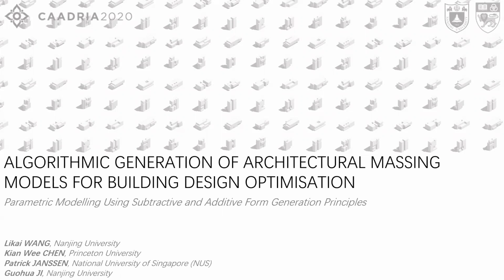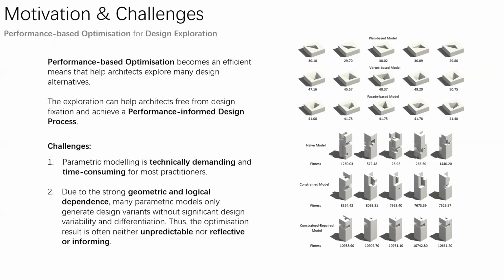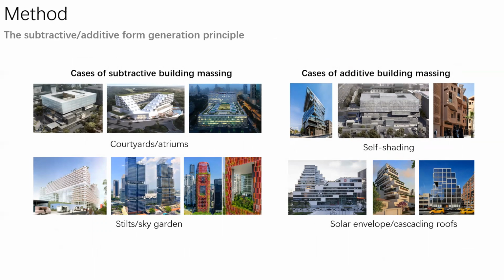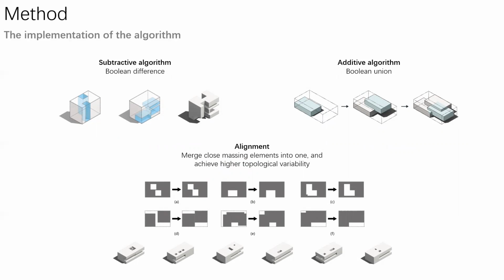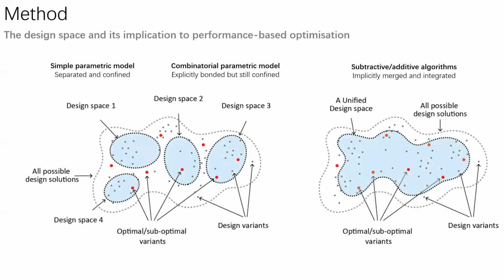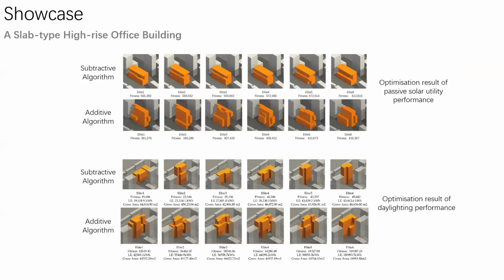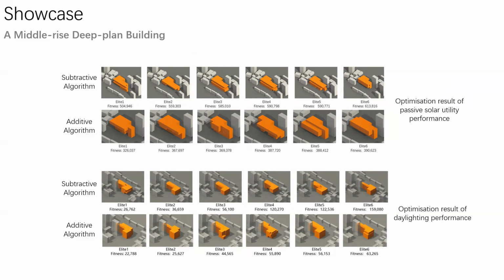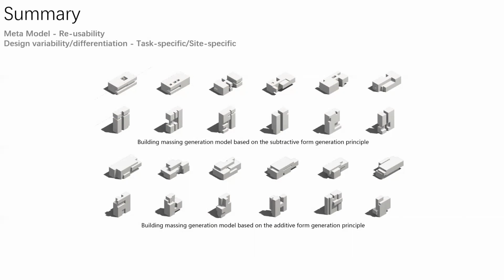ALGORITHMIC GENERATION OF ARCHITECTURAL MASSING MODELS FOR BUILDING DESIGN OPTIMISATION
This video is the pre-recorded presentation for the paper with the same title accepted by CAADRIA 2020 conference. More information can be found in the paper.

If you're interested in how these two models can be used in performance-based design optimization and performance-informed design exploration, check my other presentation about the algorithms or the toolkit introduction page on Food4Rhino